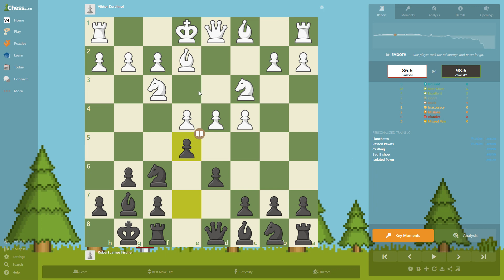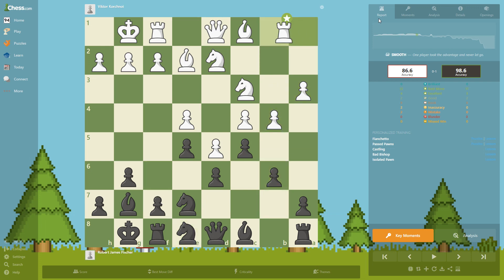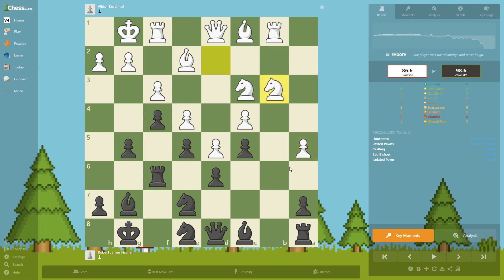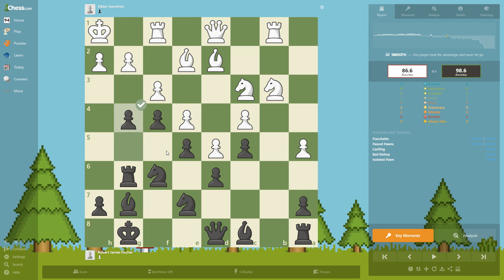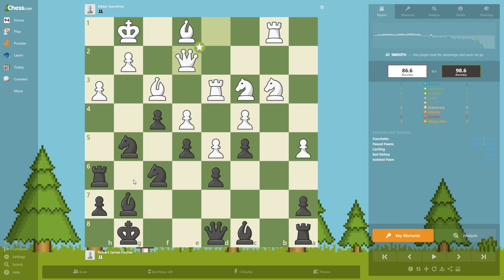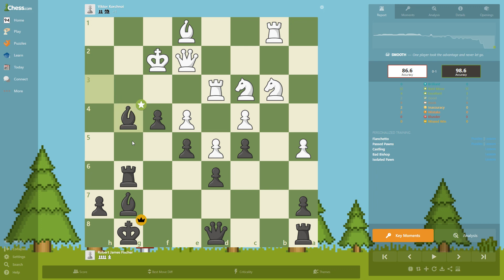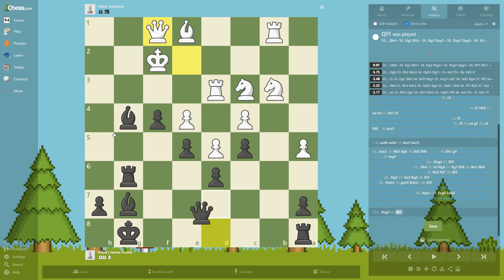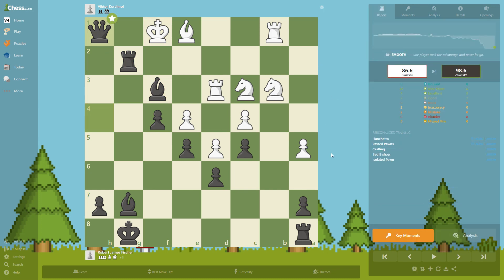Instructive Chess Games - Game 7 (Crushing Korchnoi 'The Terrible')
INSTRUCTIVE CHESS GAMES // In this 5 minute game, Fisher is sacrificing some pieces (that were worthless a minute ago) and winning in style.
[Event "Herceg Novi blitz"]
[Site "Herceg Novi MNE"]
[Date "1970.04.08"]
[EventDate "?"]
[Round "10.1"]
[Result "0-1"]
[White "Viktor Korchnoi"]
[Black "Robert James Fischer"]
[ECO "E97"]
[WhiteElo "?"]
[BlackElo "?"]
[PlyCount "62"]

1. d4 {Notes by Bobby Fischer} Nf6 2. c4 g6 3. Nc3 Bg7 4. e4 d6 5. Be2 O-O 6. Nf3 e5 7. O-O Nc6 8. d5 Ne7 9. Nd2 {This move is apparently considered best by the Russians. In the "Turner Mira" 1970, Petrosian played 9 b4 Nh5 10 Nd2!? Nf4 11 a4, but without great success against Gligoric.} c5 {I think this is a logical move. Black takes a tempo from his King side play to slow down White's Queen side initiative which usually comes quite quickly with b4, c5, etc.} 10. a3 Ne8 11. b4 b6 12. Rb1 f5 {! Having made all the necessary precautions on the Queen's side Black is now ready to attack on the King's flank.} 13. f3 {Maybe better is 13 Nb3 as in the game Gligoric-Tringov, Belgrade, 1969.} f4 14. a4 g5 15. a5 Rf6 {!} 16. bxc5 {? This is, as Korchnoi pointed out afterwards, a "terrible mistake" because now it is impossible for White to get any initiative on the Queen side.} bxc5 17. Nb3 Rg6 18. Bd2 Nf6 {or ...h5!} 19. Kh1 g4 {Maybe more exact was 19...h5} 20. fxg4 {Forced because of the threat of 20...g3 and then white cannot play 21 h3 because of 21...Bxh3 etc.} Nxg4 21. Rf3 {? 21 Bf3! was better, with a more tenacious defence..} Rh6 22. h3 Ng6 23. Kg1 Nf6 24. Be1 Nh8 {!! This attacking manouver is decisive.} 25. Rd3 Nf7 26. Bf3 {h4!? held out a little longer.} Ng5 27. Qe2 Rg6 28. Kf1 {Or 28 Kh2 Qd7 threatens 29...Nxh3 etc.} Nxh3 29. gxh3 Bxh3+ 30. Kf2 {At this moment my hand hovered over White's Pawn on e4, but at the last second I realized that 30...Nxe4 is answered by 31 Qxe4 and White wins.} Ng4+ 31. Bxg4 Bxg4 {And here Korchnoi thought for about a minute and a half and not seeing a defence to the double threat of 31...Bxe2 and 32...Qh4+ resigned.} 0-1